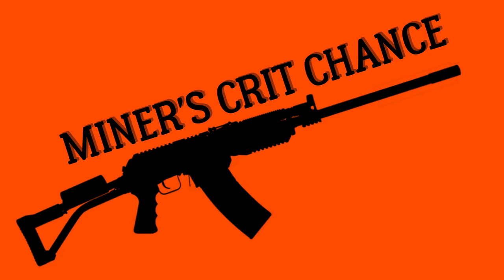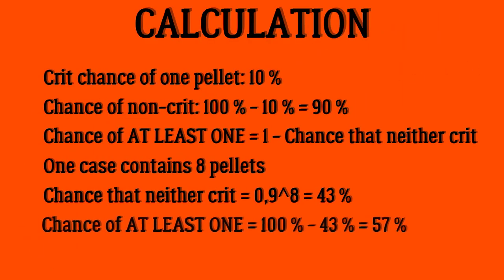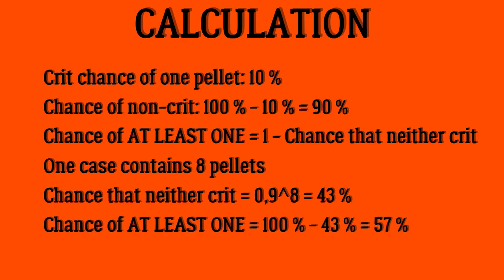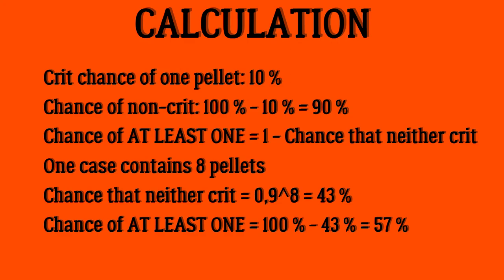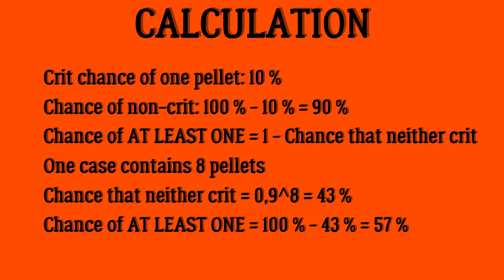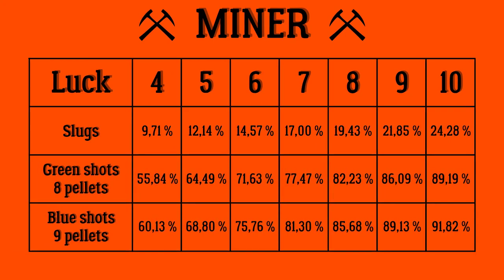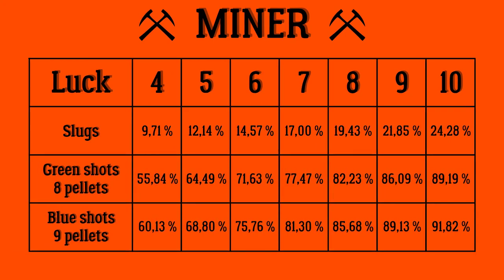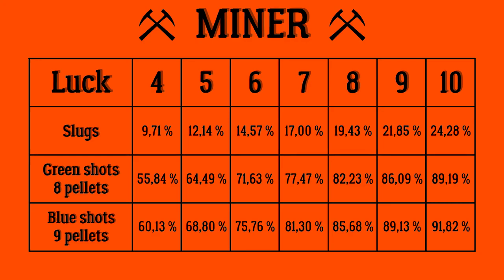[Will To Live Online] MINER'S CRIT CHANCE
You can't just simply calculate a crit chance for pellets.